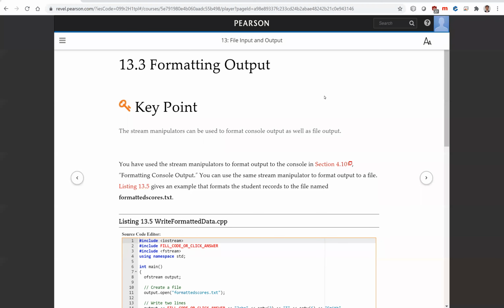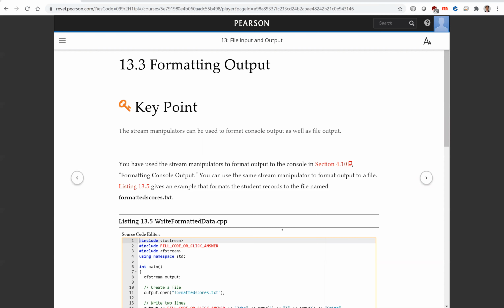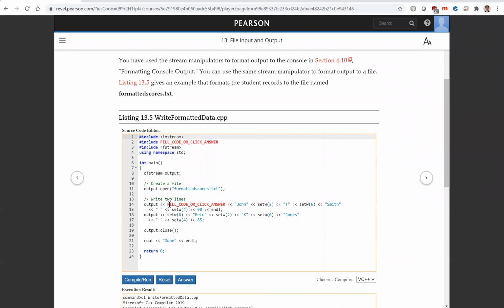Daniel Liang C++ Section 13.3